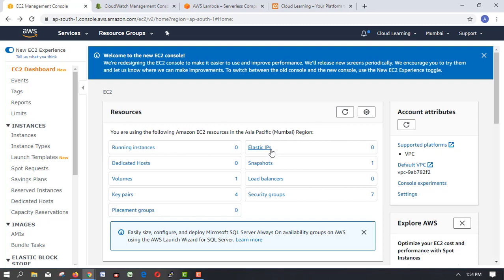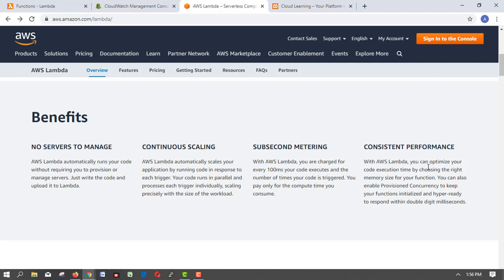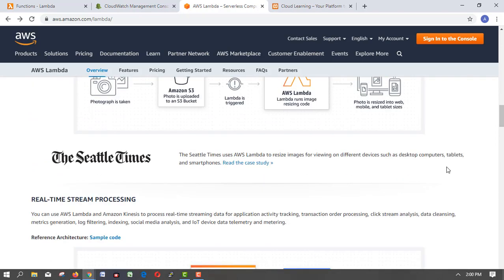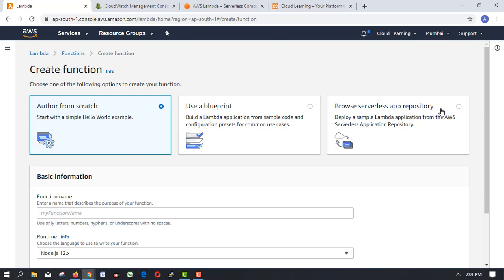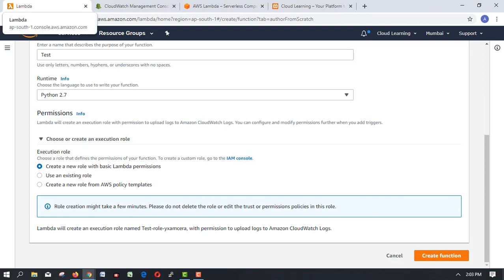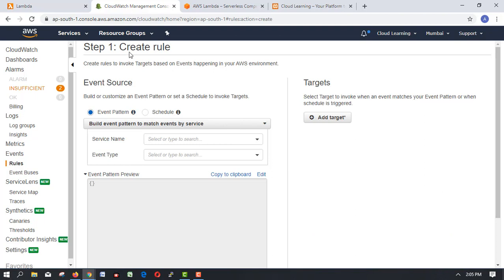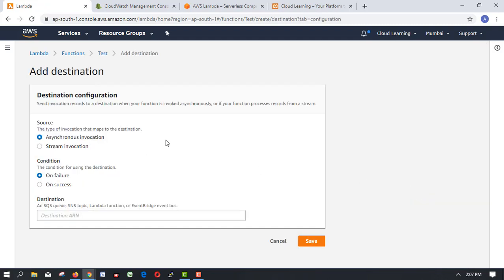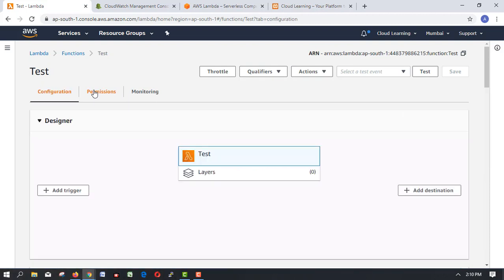AWS Lambda function Overview, Lambda Trigger, Timeout etc. (English)